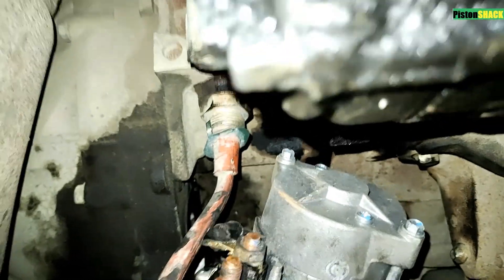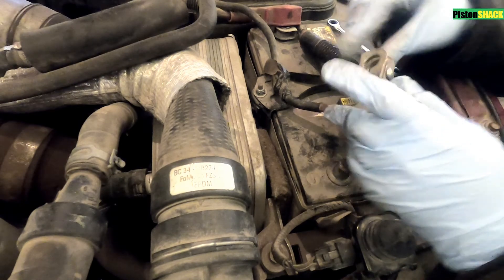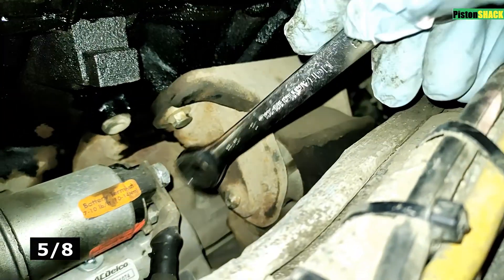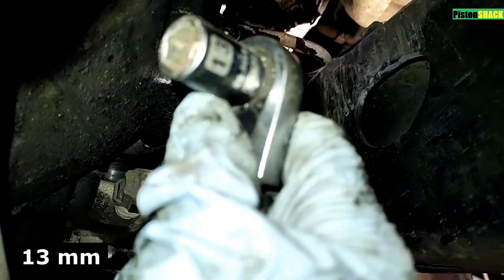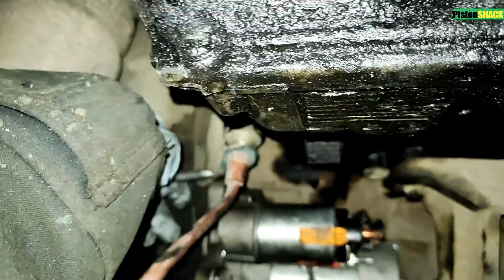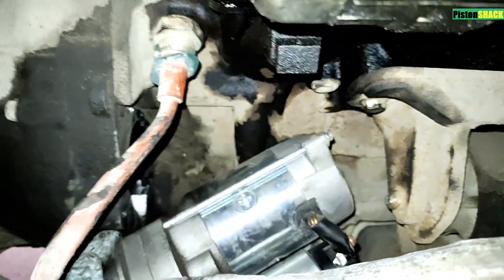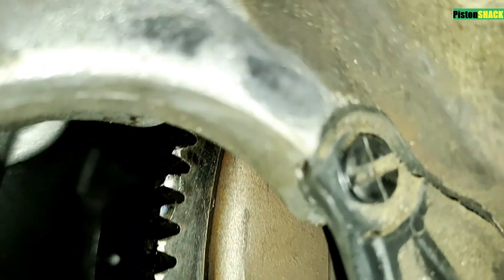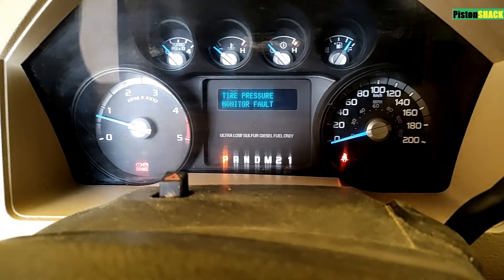BEST EXPLAINED 6.7L POWERSTROKE STARTER MOTOR REMOVAL | In Details | Ford Super Duty 2011-2017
BEST EXPLAINED 6.7L POWERSTROKE STARTER REMOVAL | Ford Super Duty 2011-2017
Pretty much everything you need to know how to remove starter motor on 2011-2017 Ford Super trucks  F-250, F-350, F-450 or F-550 models equipped with 6.7L V8 POWERSTROKE DIESEL ENGINE.
What tools you need and how to make your starter replacement on 6.7L Powerstroke diesel Easy and Fast. How to remove starter on 6.7L POWERSTROKE, now Made it Easy!
Vehicle: 2014 Ford f350, 6.7L Powerstroke diesel.

FORD OEM starter motor part number: BC3T-11000-AD
AC DELCO starter motor part number: 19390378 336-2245A 21074

2018 FORD F150, F250, F350 ENGINE OIL CHANGE REMINDER LIGHT RESET (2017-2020)